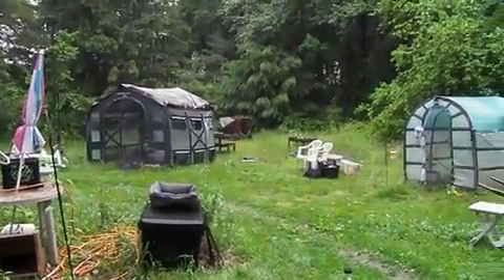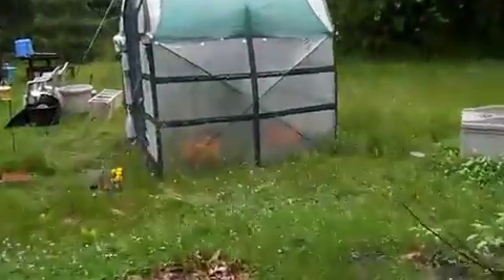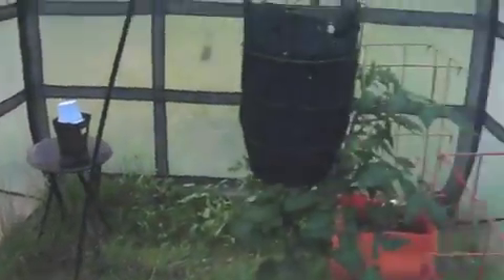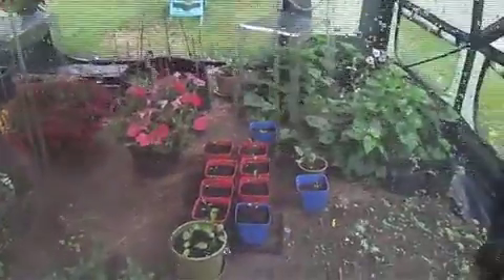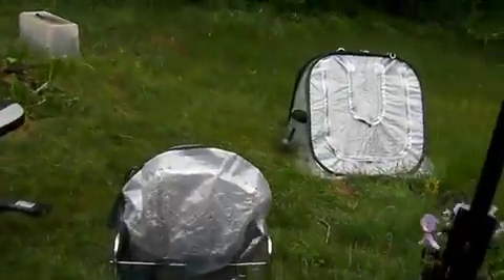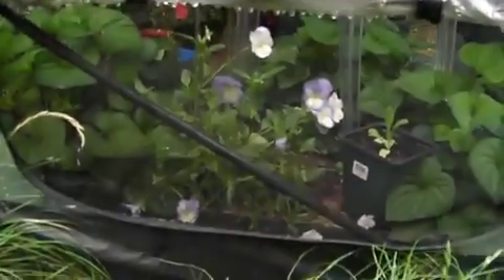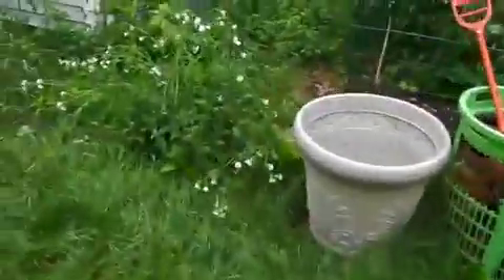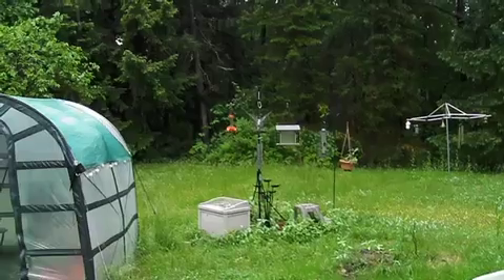June7th2013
Just seeing if I can still manage to use my camera. So, these are my 3 pop-up greenhouses. I did get a clear movie, but this is uploading very slowly, so I switched to the iPhone version... now, the resolution difference probably makes it blurry.